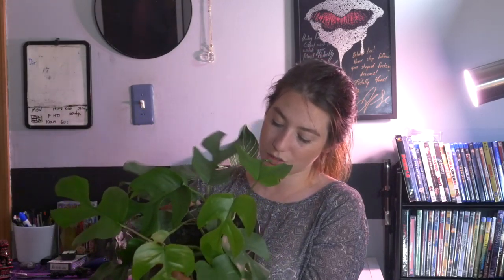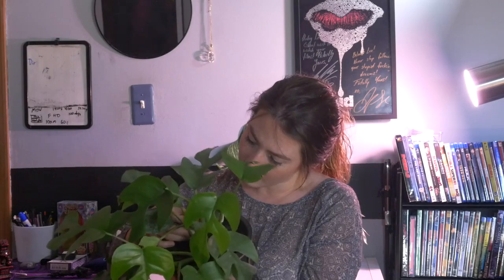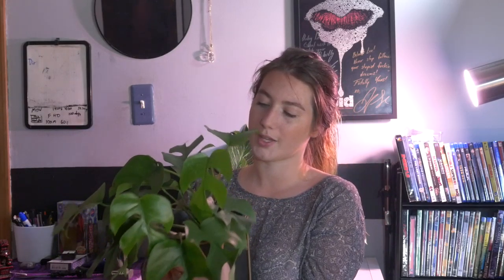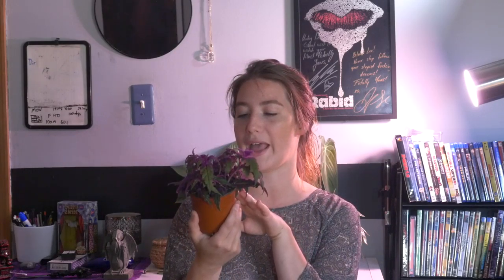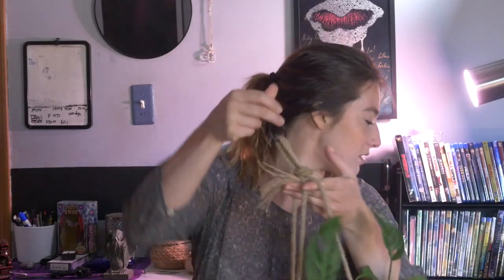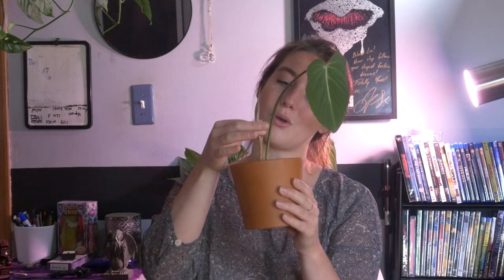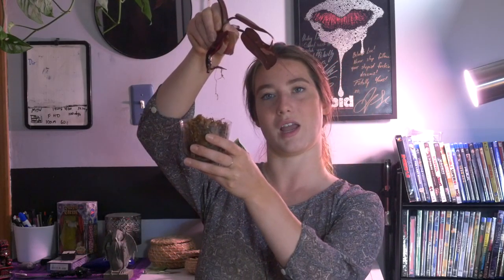Quarantine Plant Haul!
Here are some links to black-run charities. Please consider donating if you can!